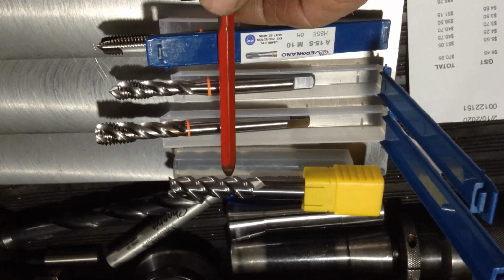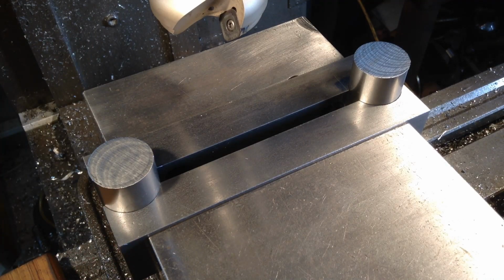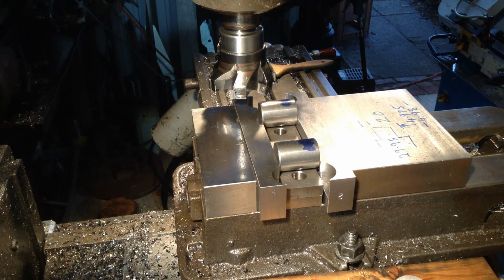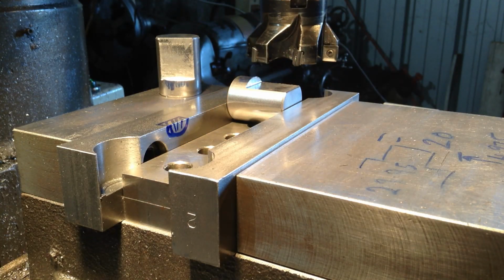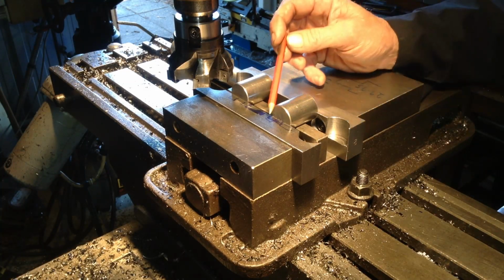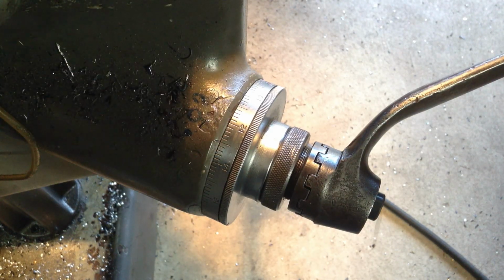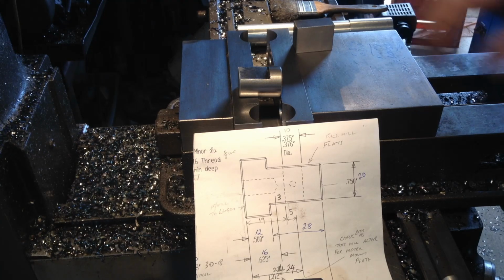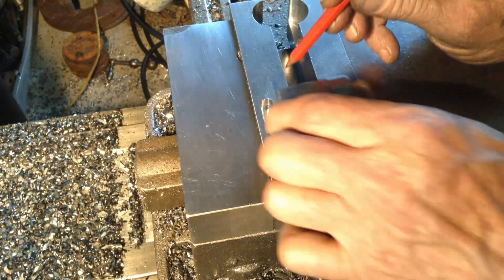Small run repetition set up's in the Bridgeport . Part 2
Using soft jaws in the Kurt vice we , continue with the run of small parts .  This is my method to carry out the machining process .